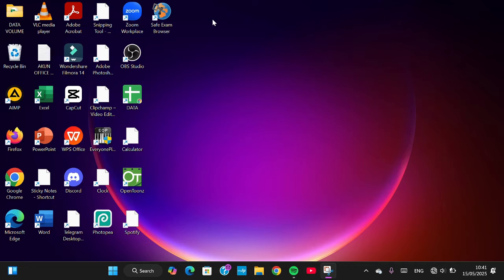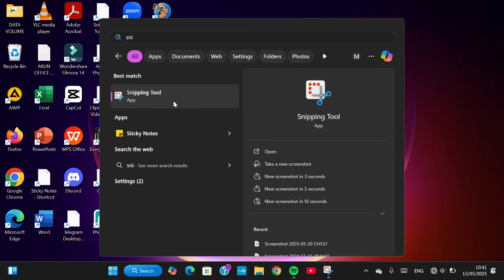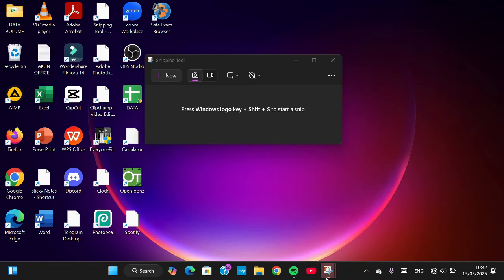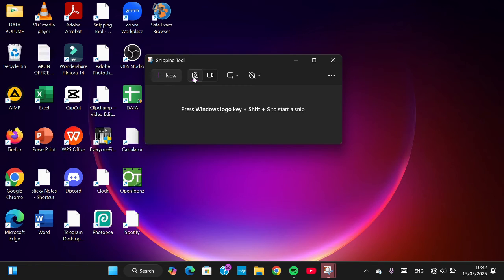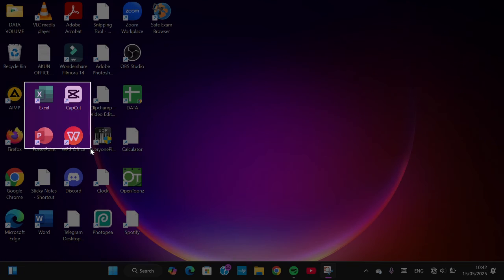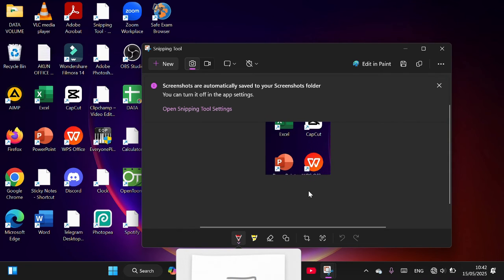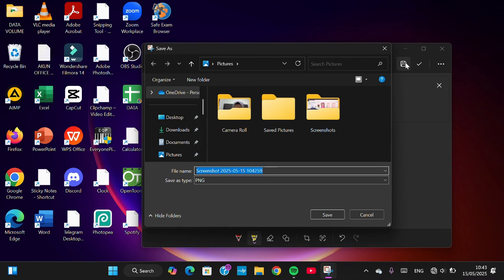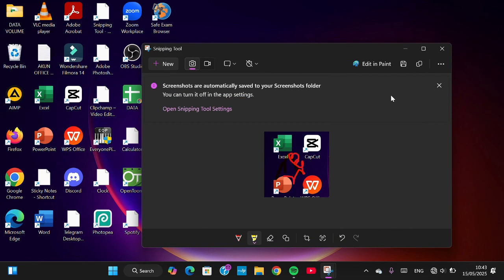How to Take Screenshot of a Specific Part of Your Screen in Windows 11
In this video, I’ll show you the easiest way to capture a screenshot of a specific part of your screen on Windows 11. Whether you want to grab a small section of your screen for work, school, or sharing on social media, this quick tutorial will help you do it in seconds — no extra software needed!